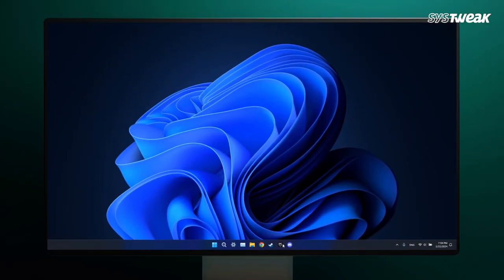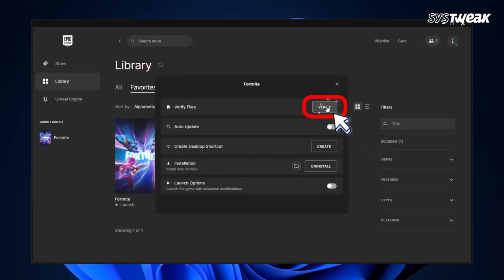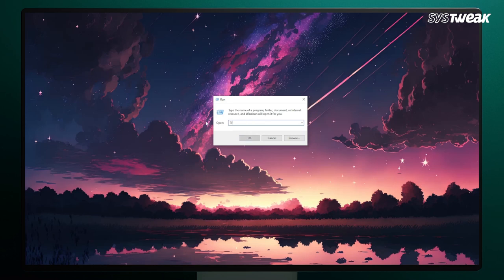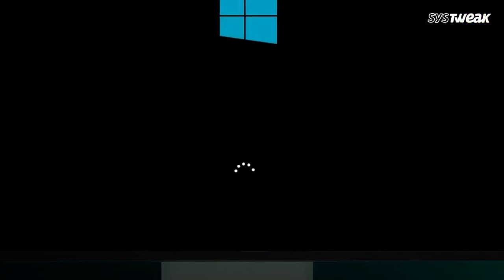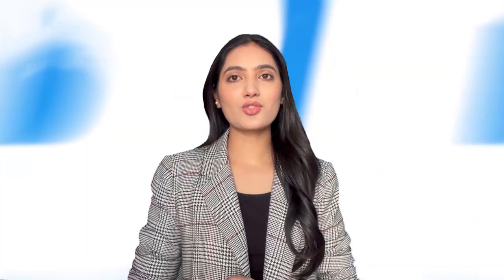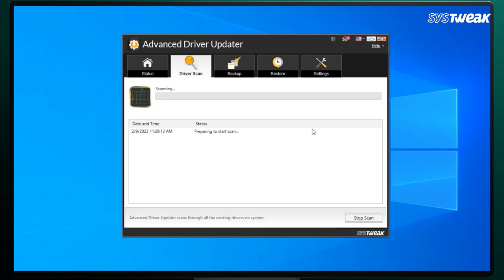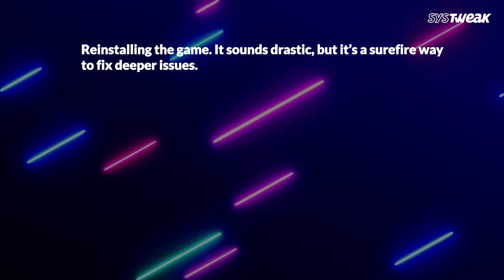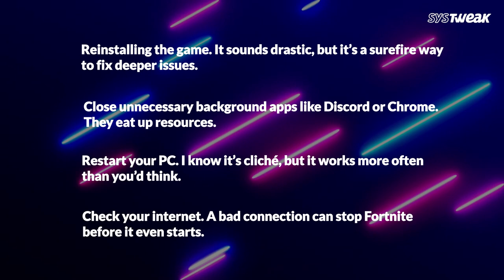How To Fix Fortnite Not Launching/Opening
Fortnite, a famous battle game for Windows developed by Epic Games, has encountered issues. Users have reported problems with the game not launching or loading. Instead of running, the game often crashes and displays an error message. There are many posts on Reddit forums of users complaining about Fortnite issues. We have compiled the best tried-and-tested methods to fix Fortnite not launching on Windows 11.

fix fortnite not launching
fortnite battle royale
fortnite not launching fix
fortnite wont launch
fortnite wont launch pc
fortnite wont launch windows 10
fortnite wont open
fortnite wont open pc
how to fix fortnite crash on pc
how to fix fortnite launch error
how to fix fortnite not launching